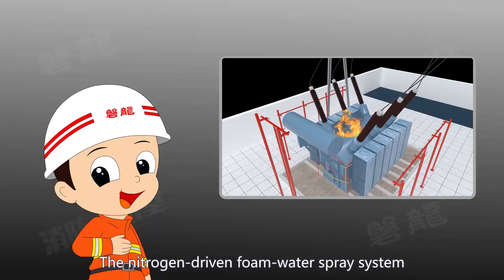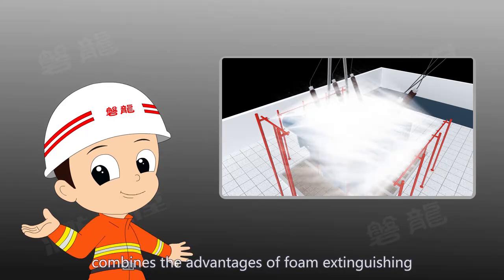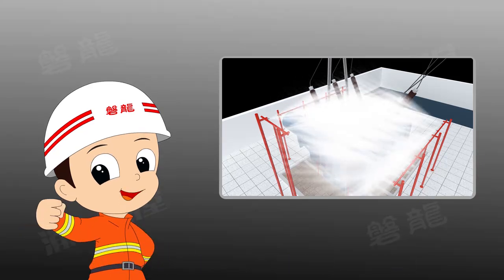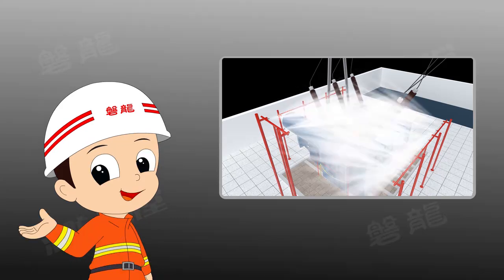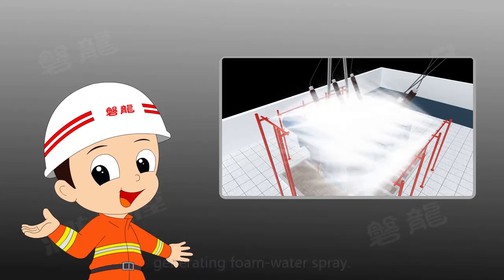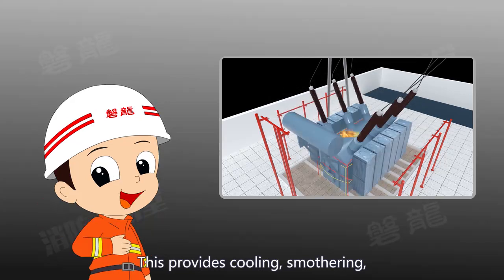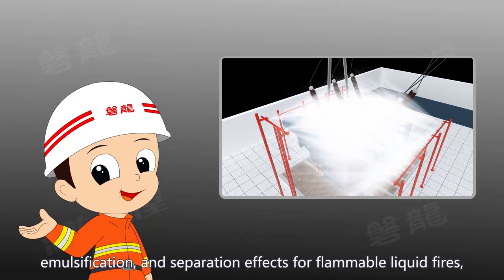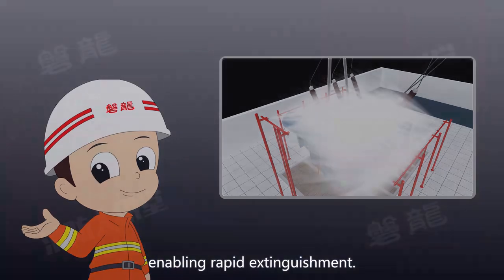Fire Extinguishant Gas-release Fire Fighting